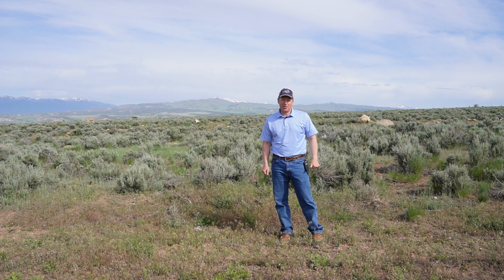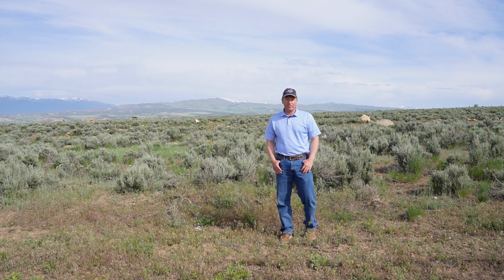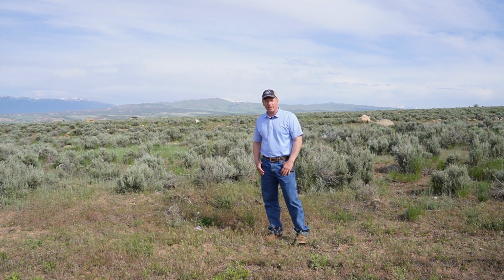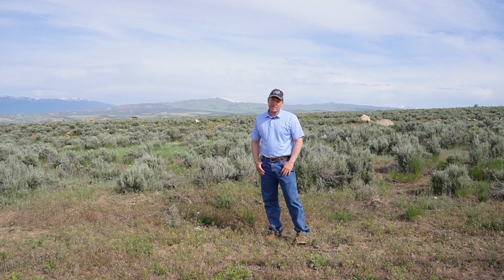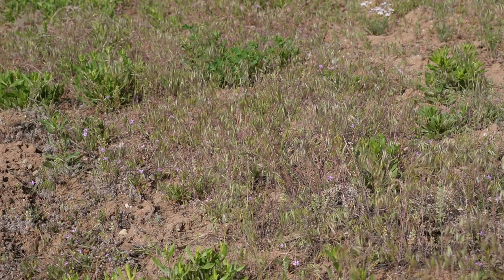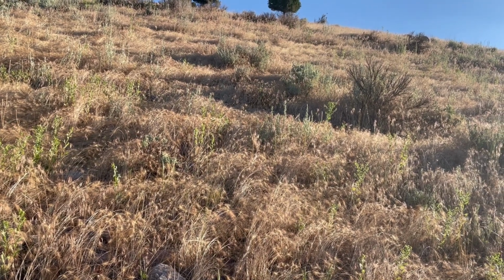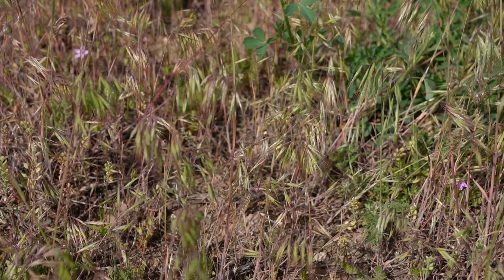Applying Knowledge: Medusahead Control